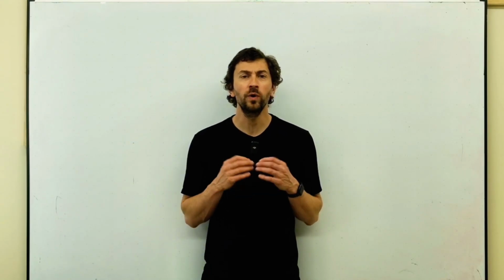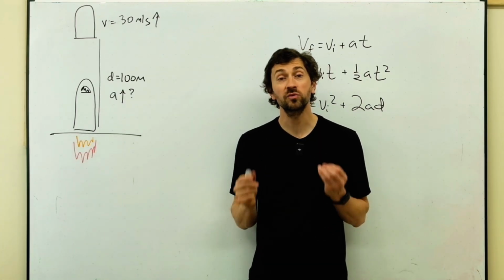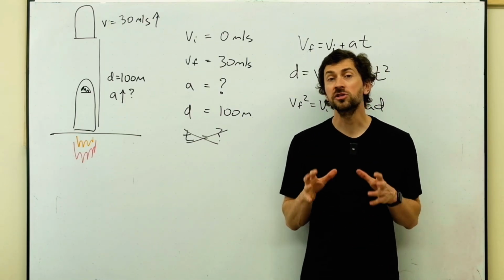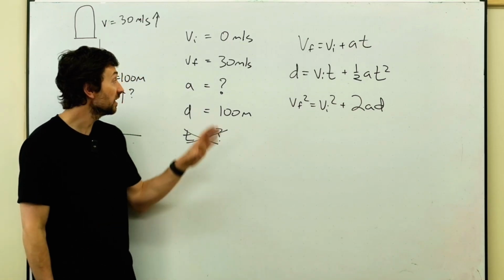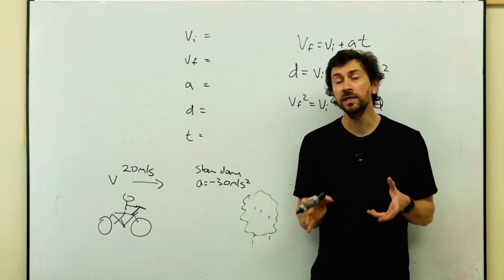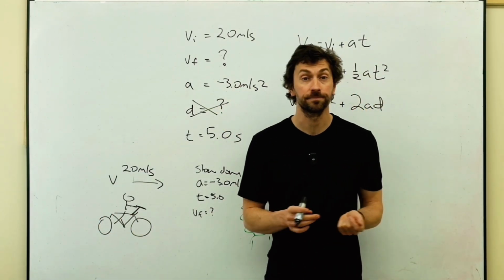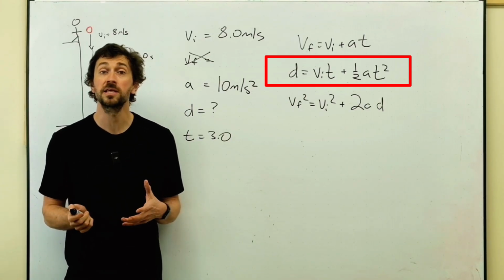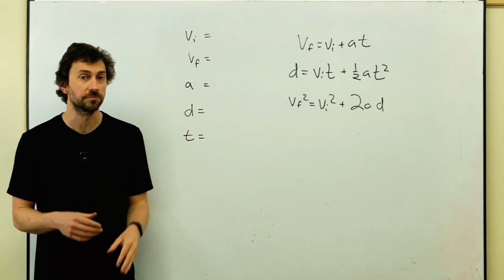AP Physics | Kinematics 5. The List Method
The best way to improve your grades is with a practice test.

We need a way to figure out which of the equations we need to use. Here I teach the classic list methods to help you gain clarity every time.